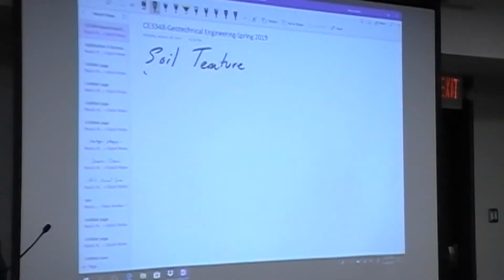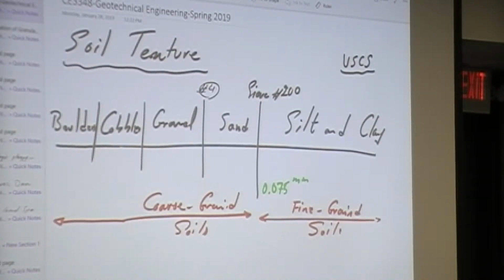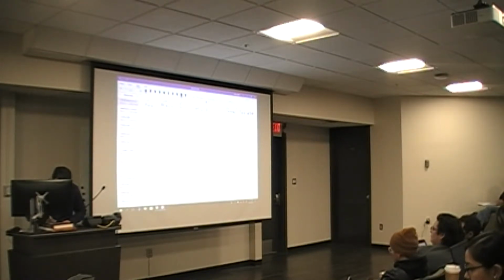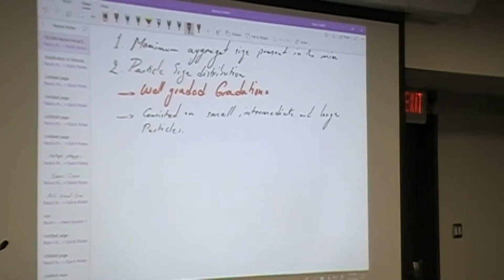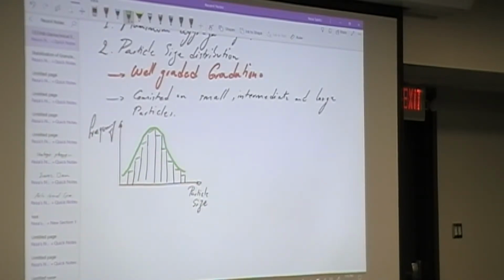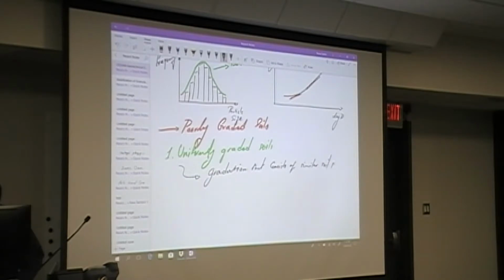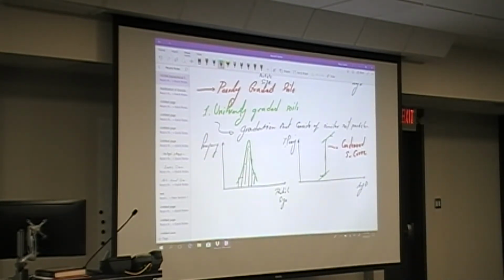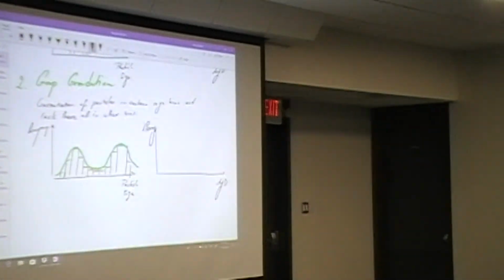Lecture 3: Soil Texture